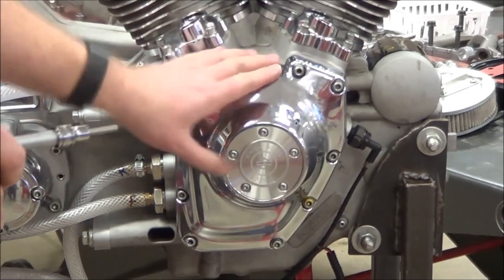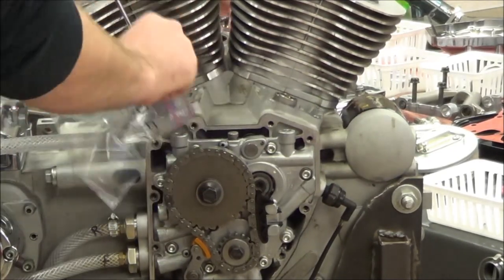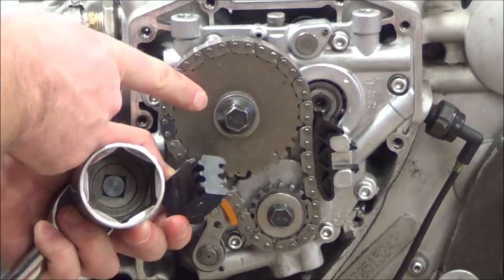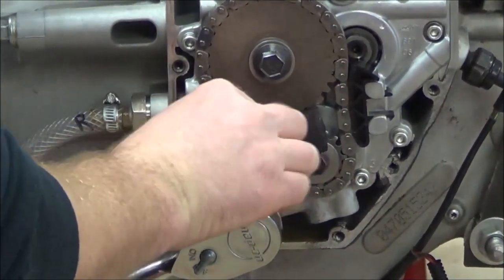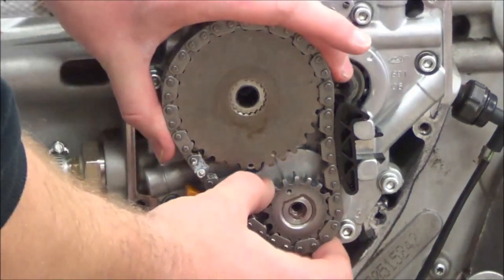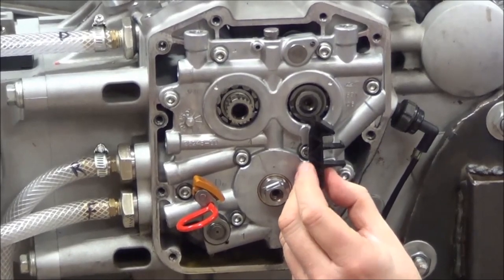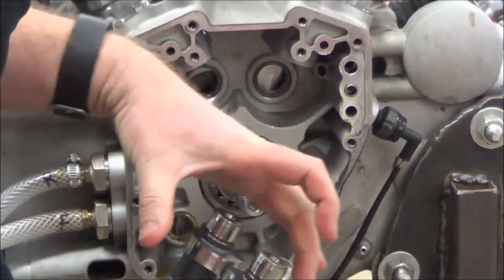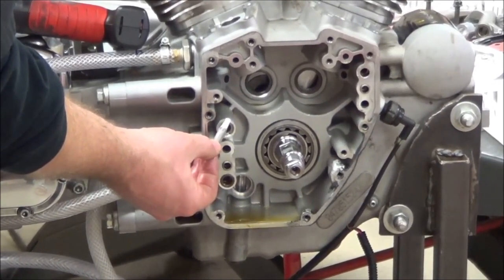Twin Cam Series: 04 Camshaft / Gearcase Removal (any twin cam V-twin engine)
Performing a camshaft and gearcase removal from a Harley engine. I'm demonstrating this on a Harley Davidson Softail Twin Cam B motor, but much of this applies to the A engine as well.